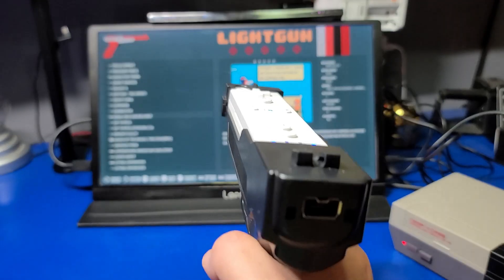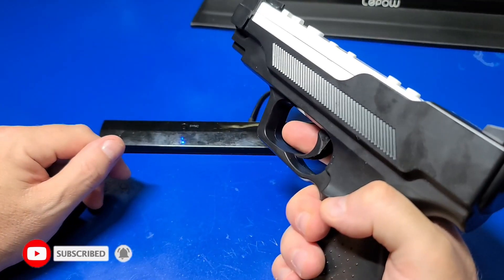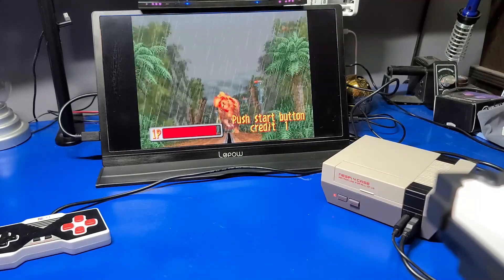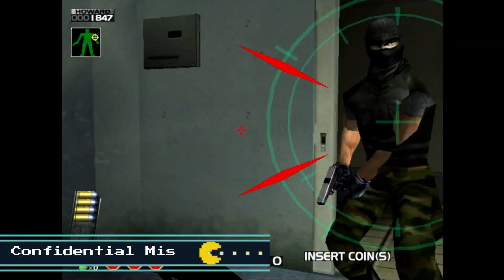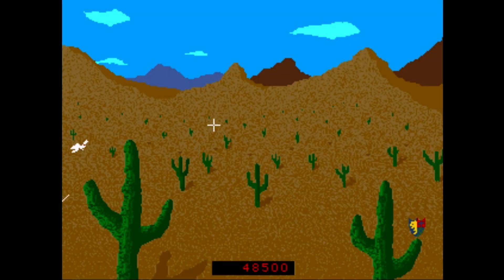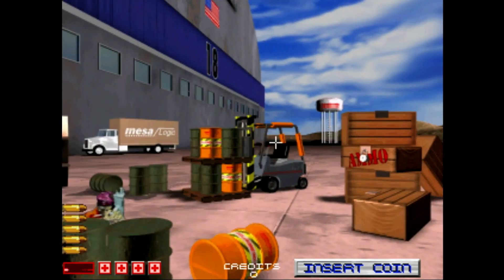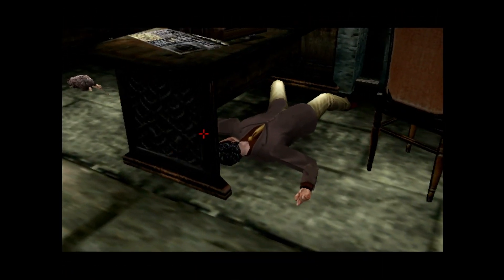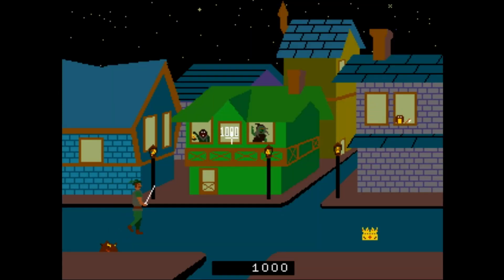Recalbox Reloaded Light Gun on the Raspberry Pi 4 : Super Easy!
In this video, we'll setup the Mayflash Dolphin Bar + Wii Remote to a Raspberry Pi 4 Model B running Recalbox 7.2.1 Reloaded.  We'll go through the setup, button mapping and play some light gun games!  For my latest Raspberry Pi 4 Gaming information, please

Chapters
00:00 - Introduction
00:29 - Setup
02:21 - Button Layout (auto-configured)
02:48 - Recalbox Lightgun Features
03:22 - Start of Game-Play
13:34 - Outro

Hardware used in this video:
* Mayflash W010 Wireless Sensor DolphinBar for Wii (Amazon)
* Wii Remote Plus - White (Amazon)
* Wii Gun (set of 2 - Amazon)
* RETROFLAG NESPi 4 Case Kit With RPi 4 4GB Motherboard (includes Raspberry Pi 4 + Controllers, more)
* Kingston 240GB A400 SATA 3 2.5" Internal SSD